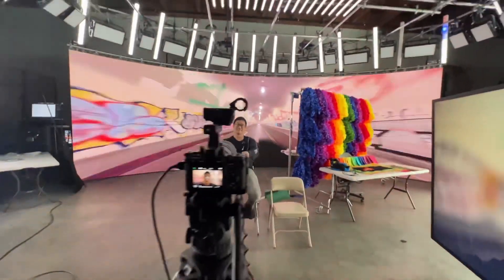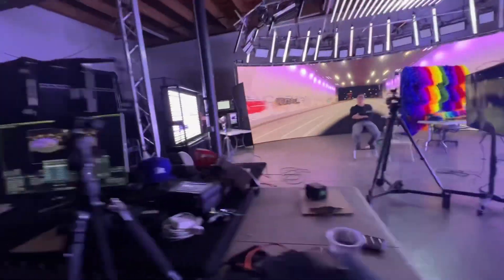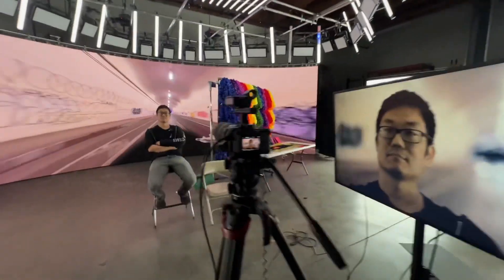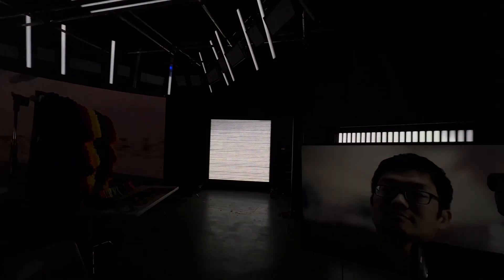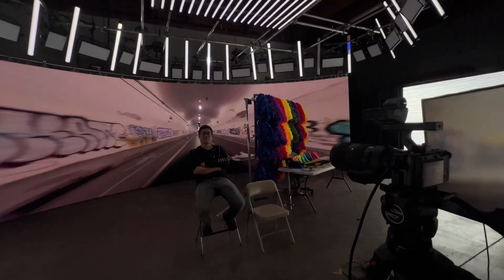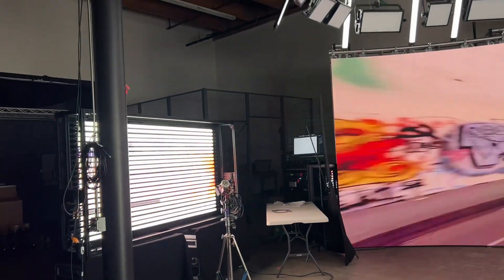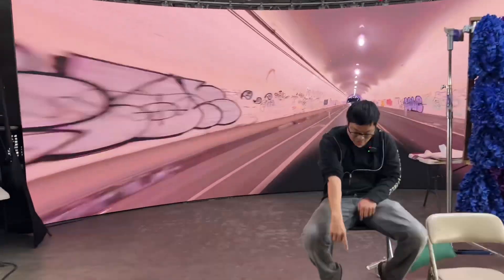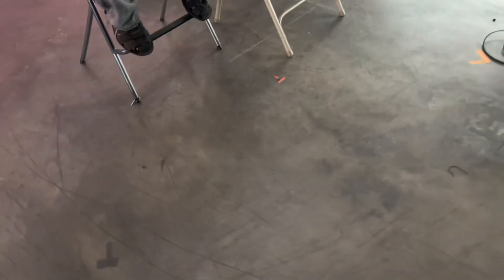Quasar Science, Image-Based Lighting Volume!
I went to @QuasarScience  in Los Angeles today and we set up some of our 360 driving plates to playback in their Image-Based Lighting Volume!

This volume is insane, and the lighting is 100% from the content that's also playing back on the wall!

Assimilate Live FX is the software that's playing back the video, and it can "instance" the same 8k video, so you can have two versions, one that is driving the lighting and one that is driving the wall, but no performance hit, meaning you could have 50 versions of the same video, and it would still playback in real-time!

This allows you to grade the wall separately then how you grade or adjust your lighting (and you can also make global adjustments to the content if you wanted).

All playing back on a single SilverDraft computer!

and set up @AssimilateSoftware Live FX on their @Silverdraft Supercomputing

Lighting: @QuasarScience
Computer: @Silverdraft Supercomputing
Software: @AssimilateSoftware (Live FX)
LED Processor: @BromptonTechnology
LED Wall: @planar
Content: @Lightsailvr